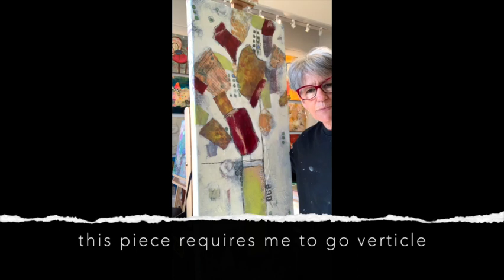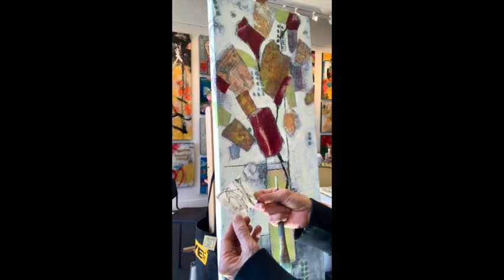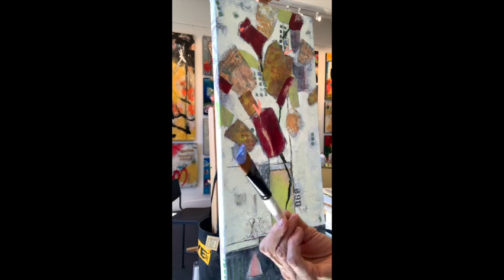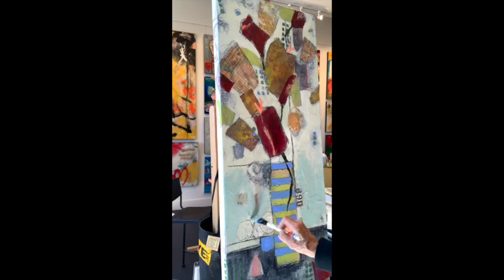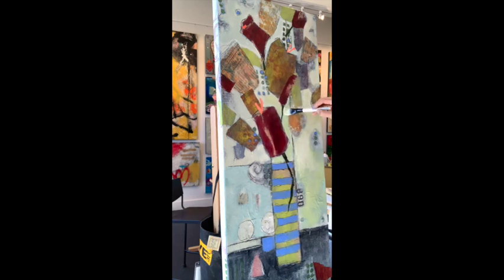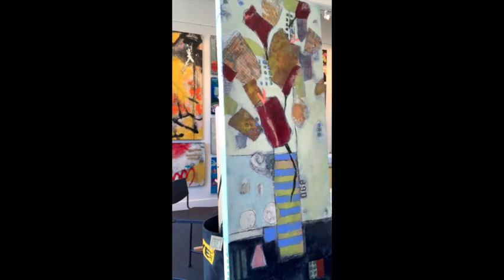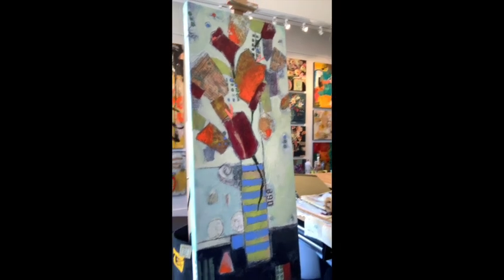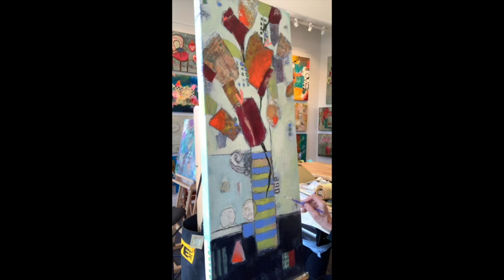Mixed Media Flowers...in a striped vase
I'm in my studio finishing a mixed media floral with papers, paint and Stabilo pencil.  I take you through my painting process of finishing a piece, especially fun since I couldn't resist painting horizontal stripes to the vase. I felt I needed to video this vertically to get in close to work on this piece...not my favorite format.

Gel medium

Bowl scrapper

Stabilo Pencil